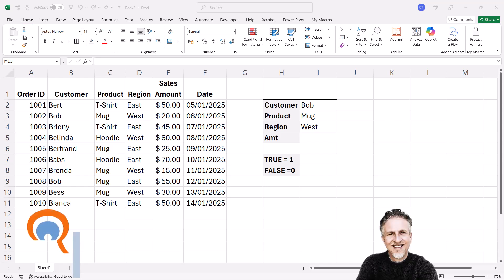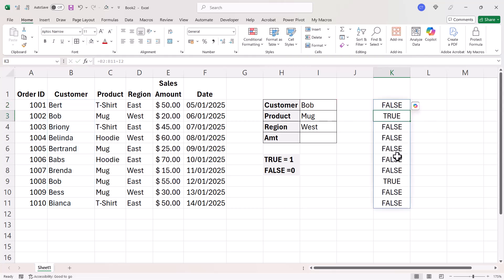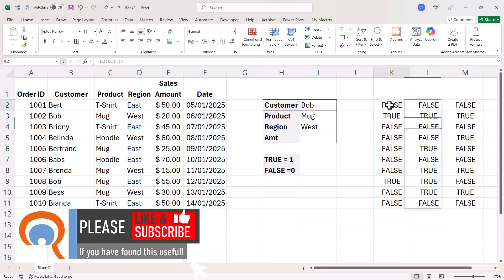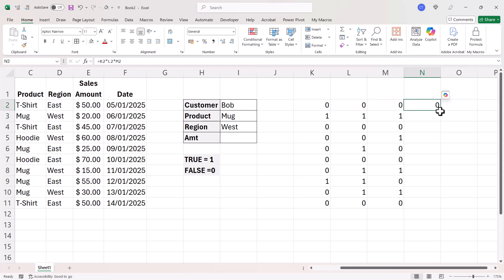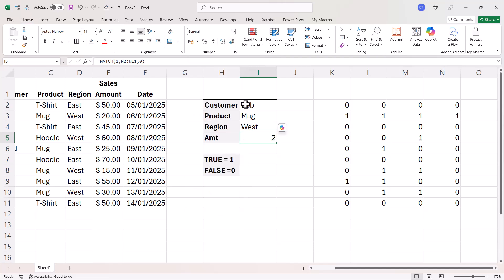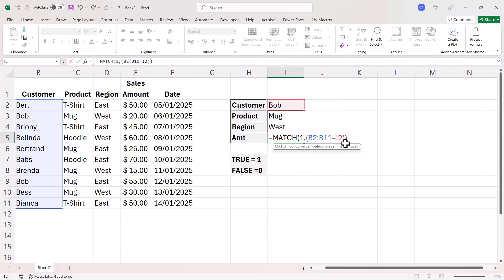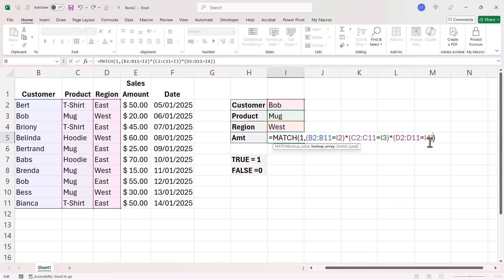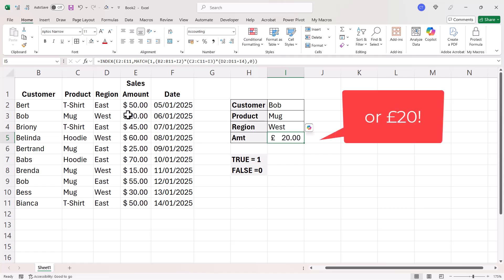INDEX MATCH Multiple Criteria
📽️ In this Microsoft Excel video tutorial, I demonstrate how to use INDEX with multiple criteria MATCH.